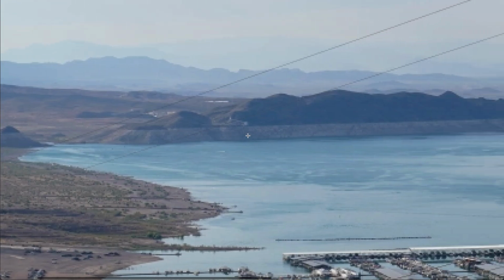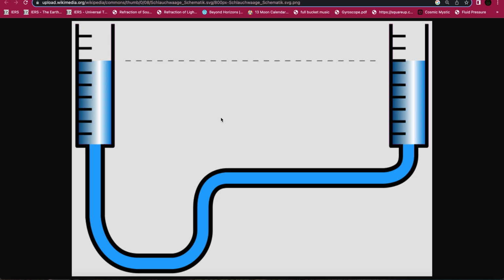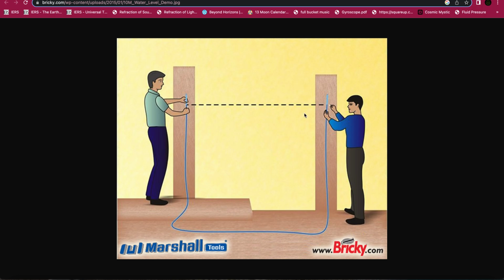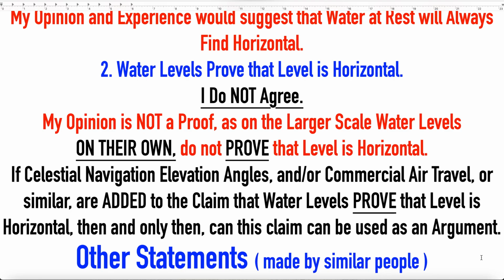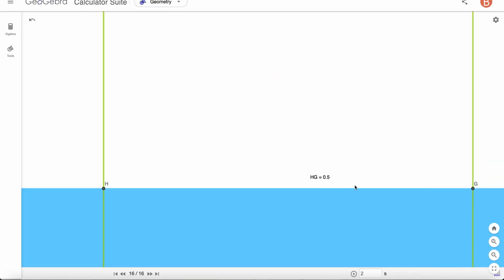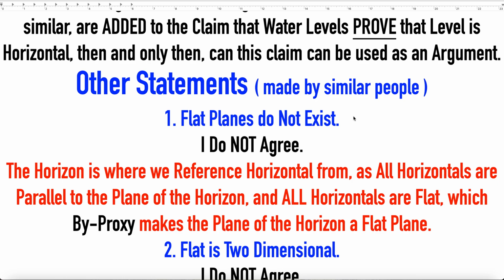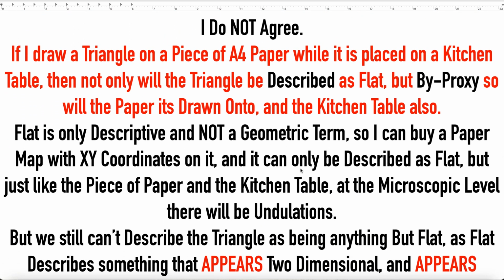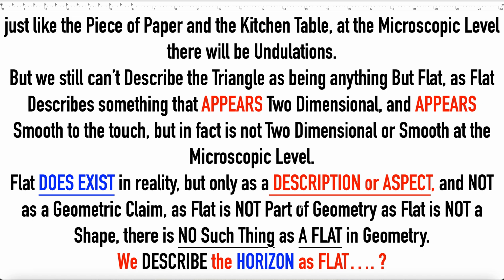Water Levels PROVE F#k All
A Video Detailing how the Water Level Tool and what it is BELIEVED to do, on its own is NOT an Argument.